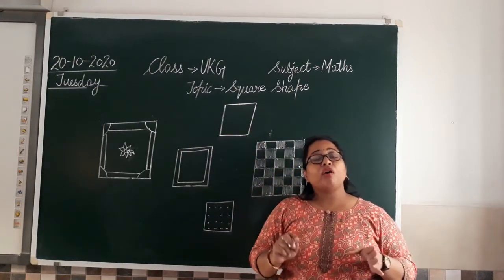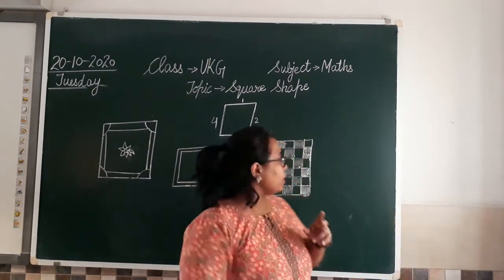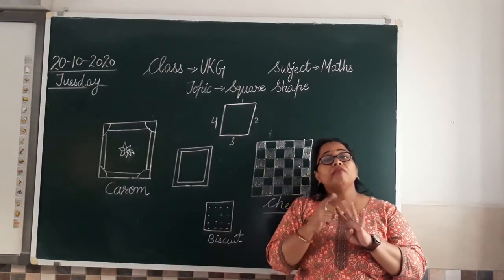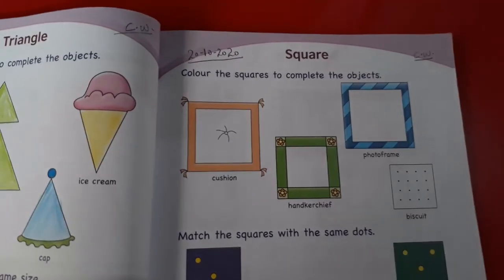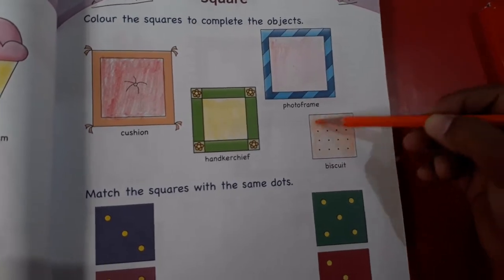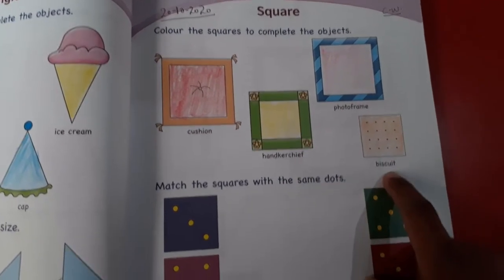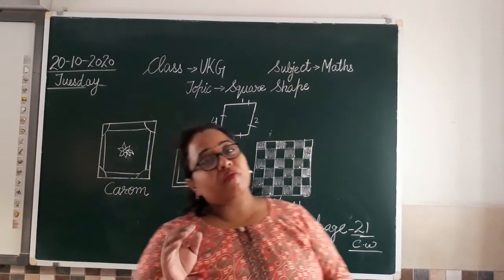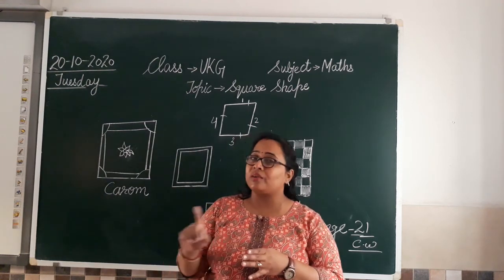20 10 2020 Video Square Shape UKG Vani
Square shape  (UKG) (Maths)